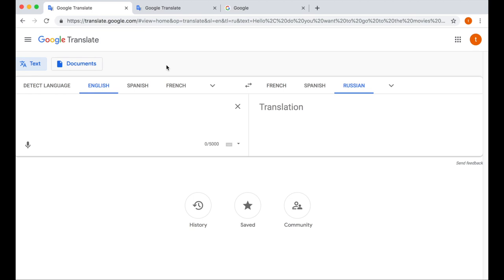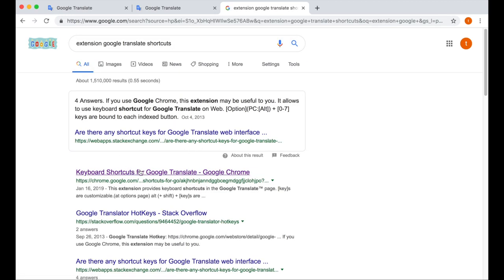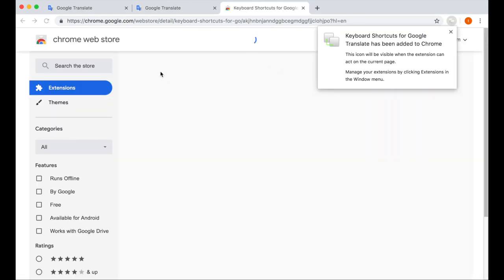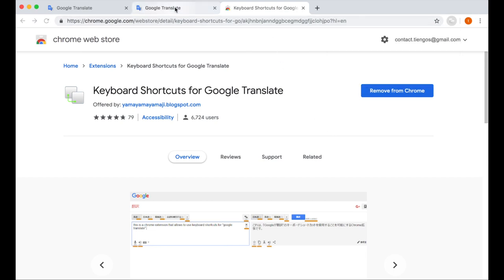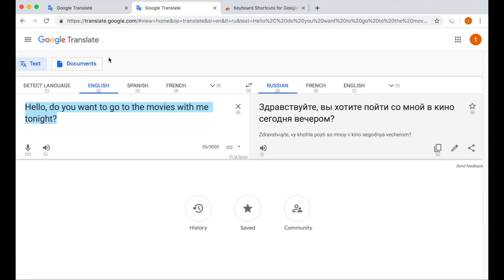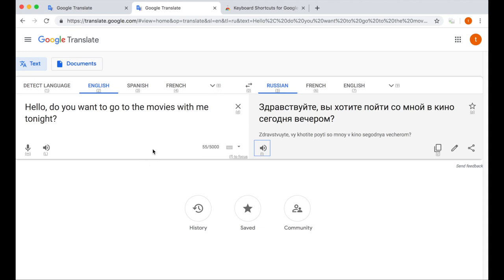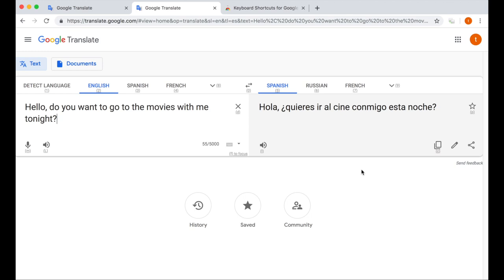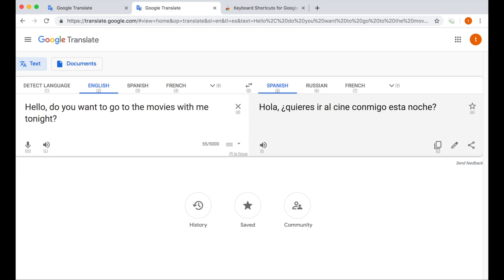language learning hacks 1 - Google Translate shortcuts